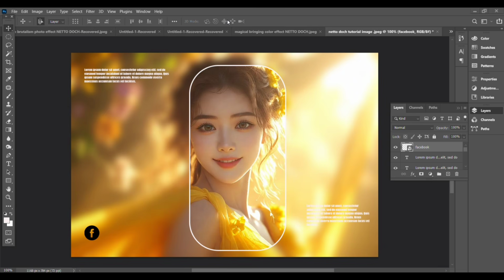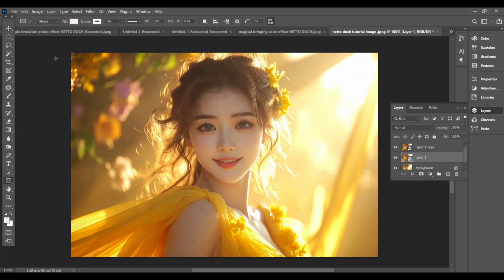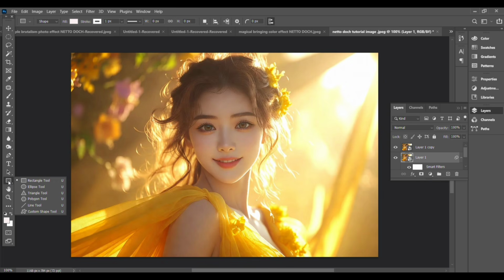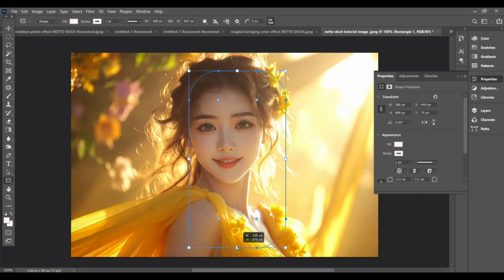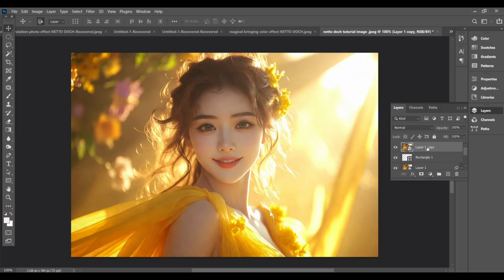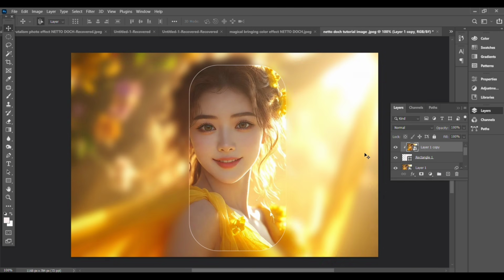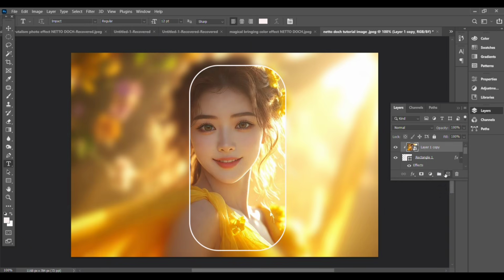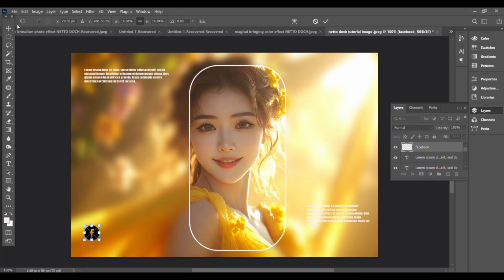PS Tutorial HD | Efecto de Diseño con Desenfoque Nebuloso | Photoshop Editing | Tips | NETTO DOCH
Learn how to create a beautiful Foggy Blur Design Effect in Adobe Photoshop using easy step-by-step techniques. In this tutorial, you'll combine soft fog, Gaussian Blur, Shapes and text  create a modern, dreamy photo design effect.
Perfect for portraits, poster designs, YouTube thumbnails, album covers, social media graphics, and creative photo manipulation. Achieve a professional foggy aesthetic with simple Photoshop tools and no plugins.

English 🔻

foggy blur effect
fog effect photoshop
blur design effect
mist effect photoshop
atmospheric blur
dreamy photo effect
cinematic haze effect
photoshop tutorial.

Spanish 🔻

efecto niebla photoshop
desenfoque con niebla
efecto bruma
foto atmosférica
tutorial Photoshop.

Korean (한국어) 🔻

안개 효과
포그 블러 효과
헤이즈 효과
시네마틱 효과

Thai (ไทย) 🔻

เอฟเฟกต์หมอก
เบลอแบบหมอก
เอฟเฟกต์เฮซ
ภาพสไตล์ภาพยนตร์
สอน Photoshop.

▫️ ▫️ ▫️ ▫️  ▫️ 🔔  NETTO DOCH ▫️ ▫️▫️▫️▫️